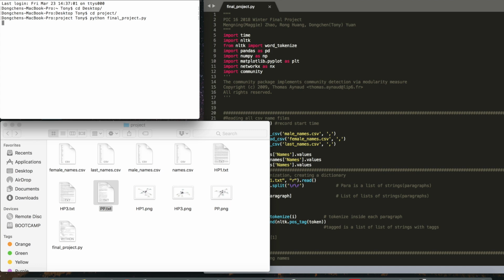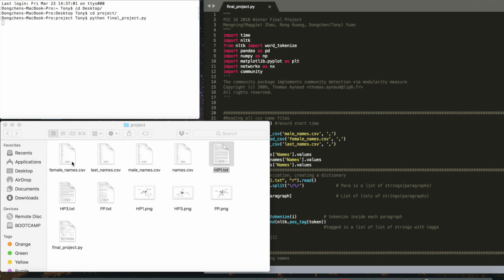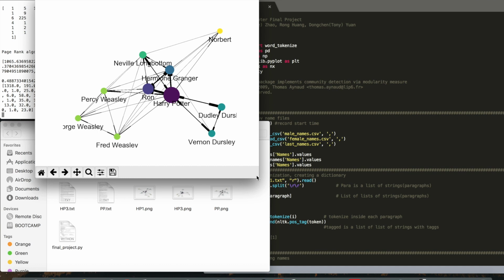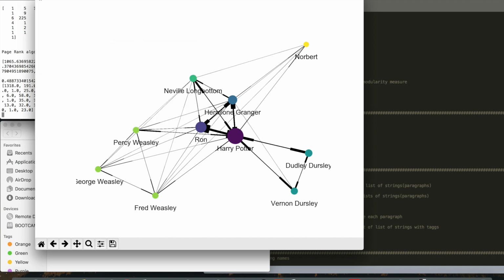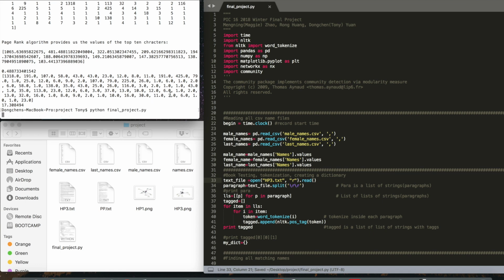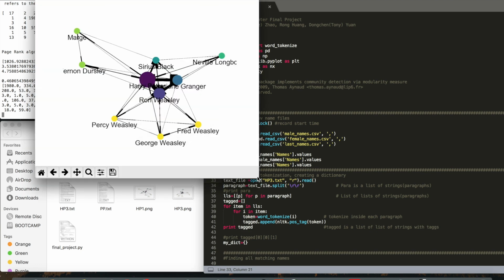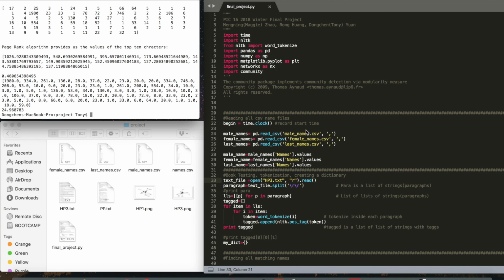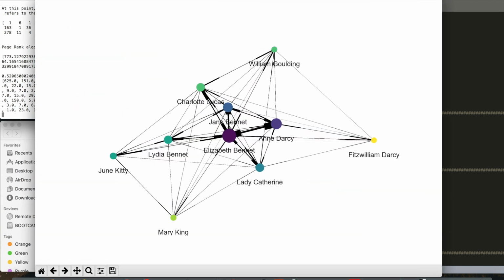Analysis and Visualization on Dynamics between Characters in Literatures (UCLA Winter 2018)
UCLA Winter 2018 PIC 16 Final Project
Used Python Programming Language, in particular, Natural Language Processing(NLP) to do analysis on relationships between characters in literature. In our example, we tested our results using "Harry Potter and the Philosopher's Stone" , "Harry Potter and the Prisoner of Azkaban" and "The Pride and Prejudice" as test cases.